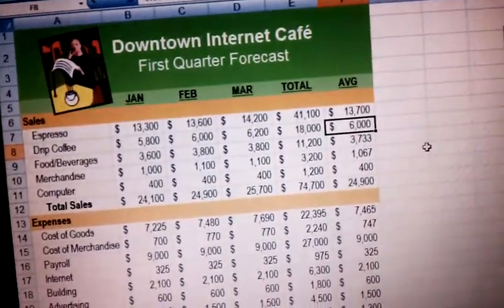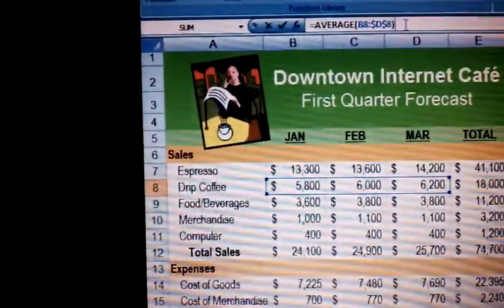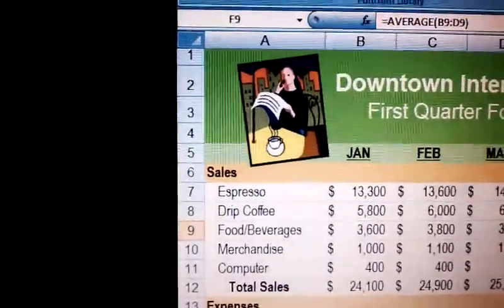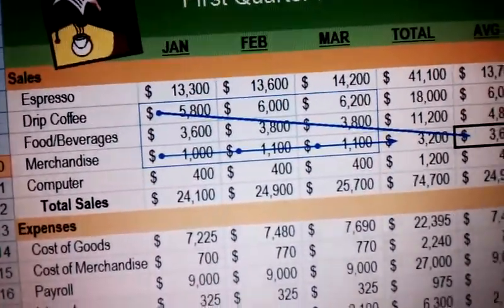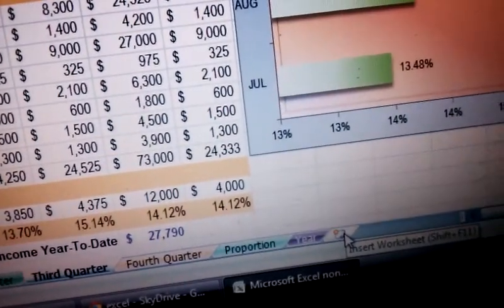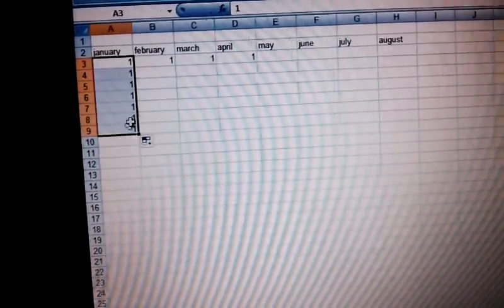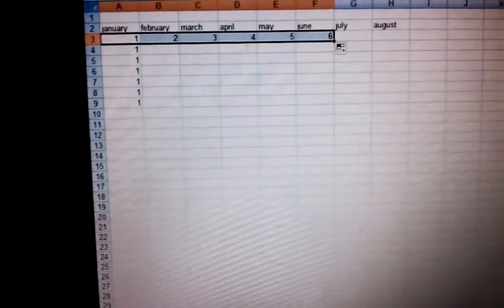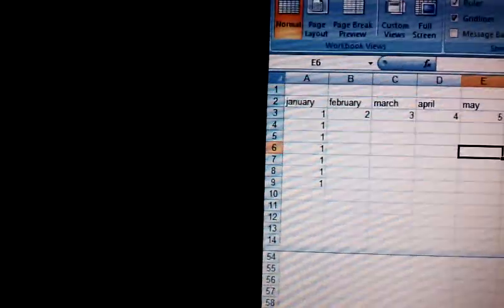Excel chap 3 pt 1